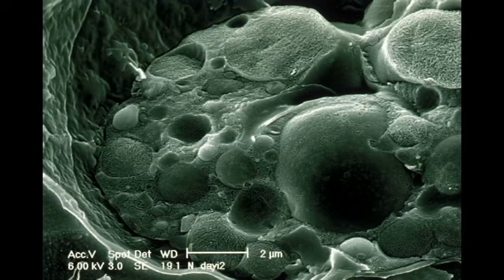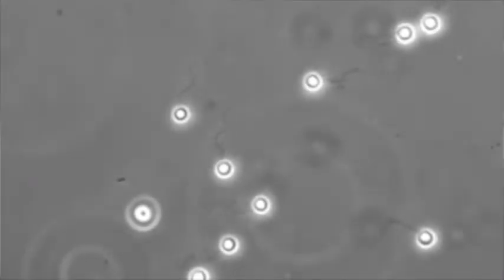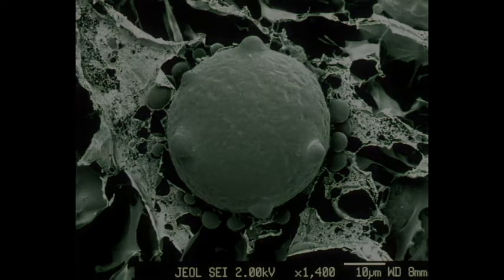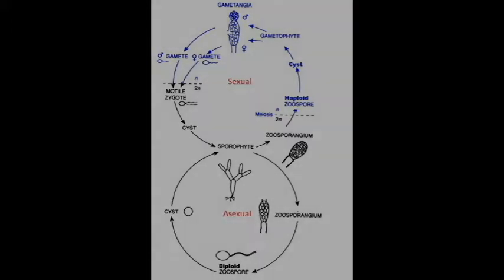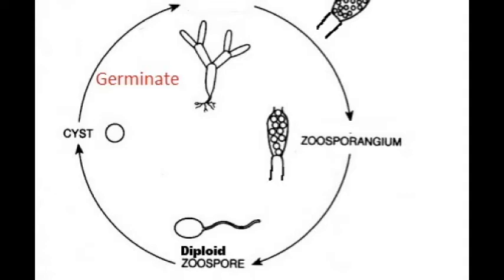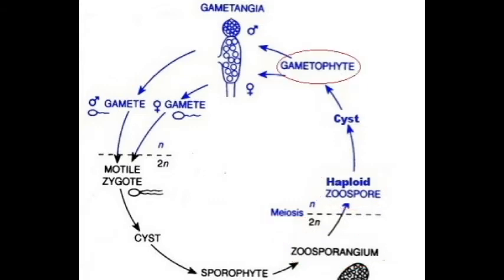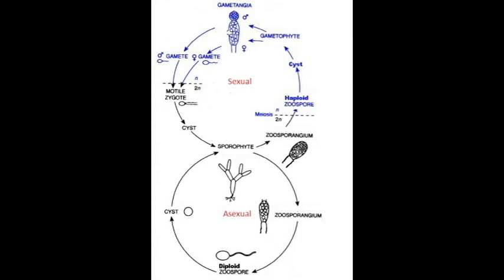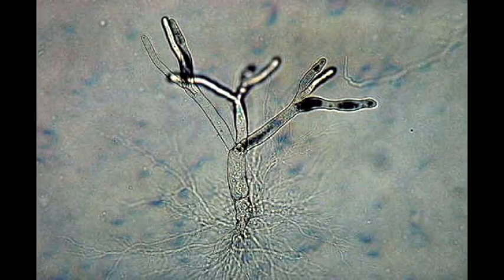Chytridiomycota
Group Project